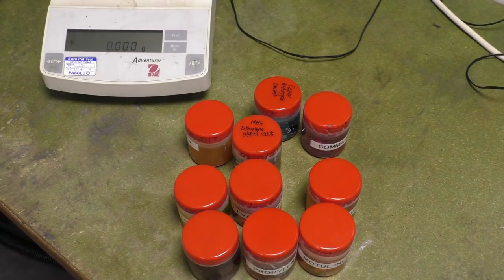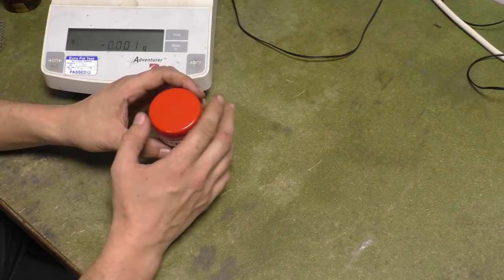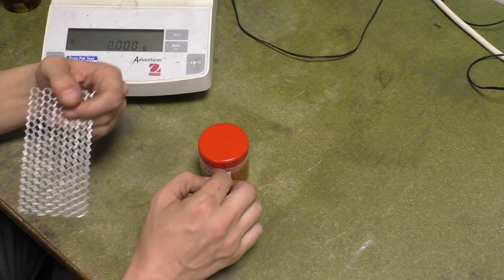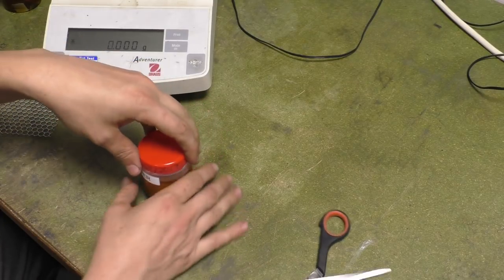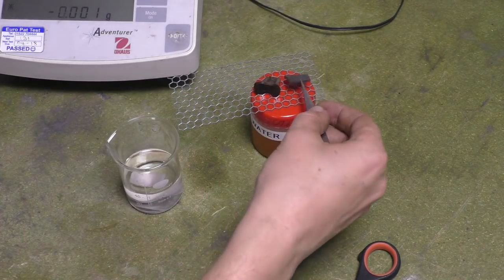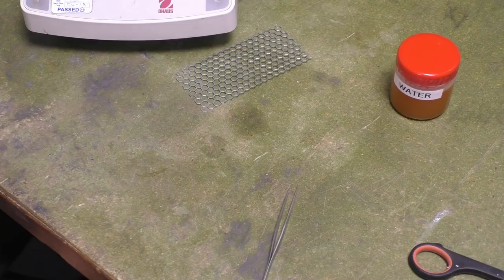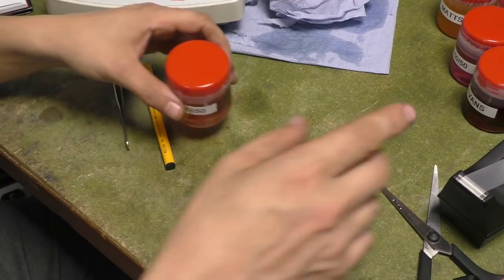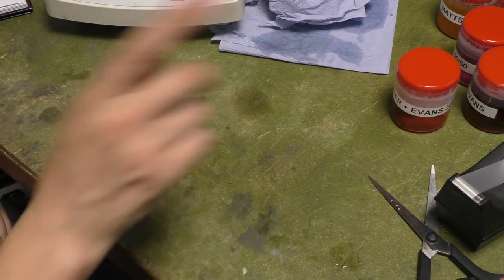Coolant Corrosion Test - 1st Month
In this video I show you the samples that have been in their respective fluids for about 1 month (10th Sep ~ 8th Oct). We look at the actual state of each piece and I measure their weighs. SOme intresting things happening.